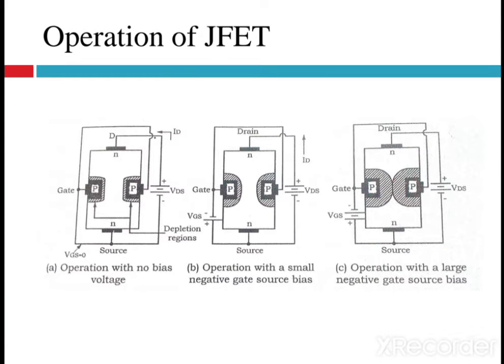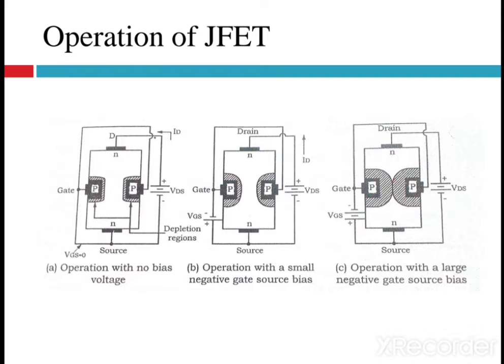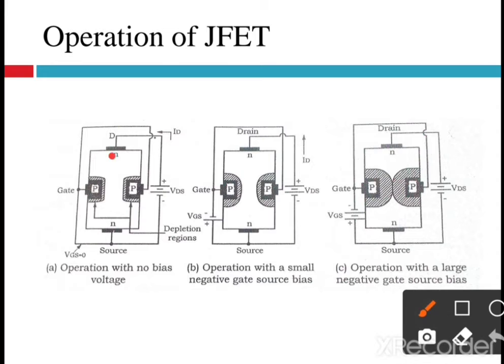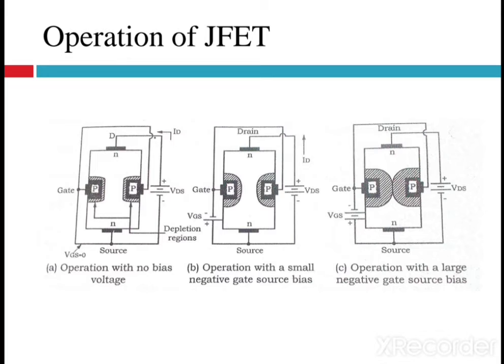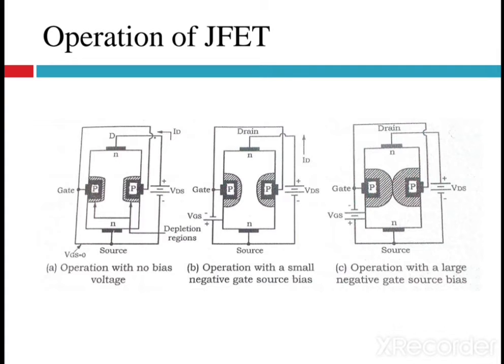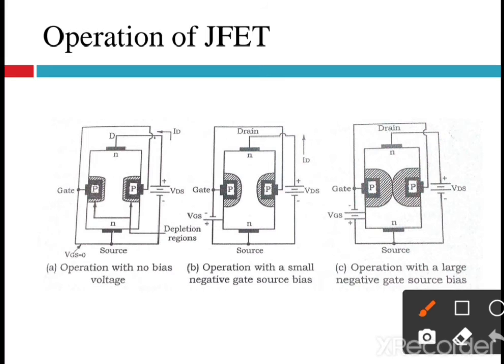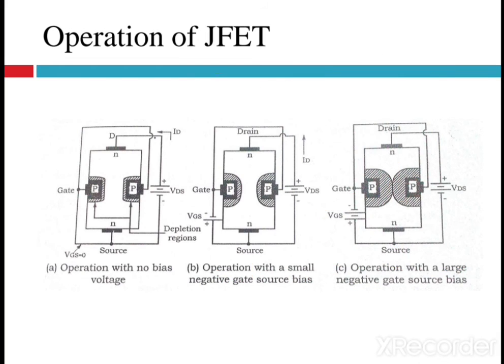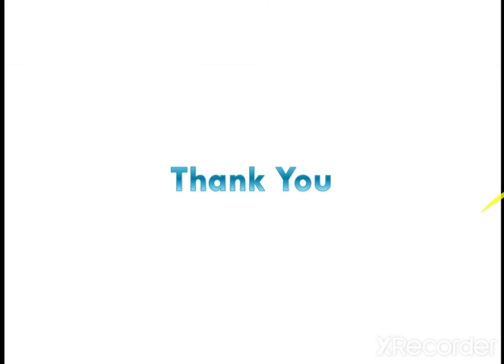WORKING OF JFET | AE | 3331102 | MRS. AESHA K. JOSHI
THIS VIDEO EXPLAINS ABOUT WORKING OF JFET